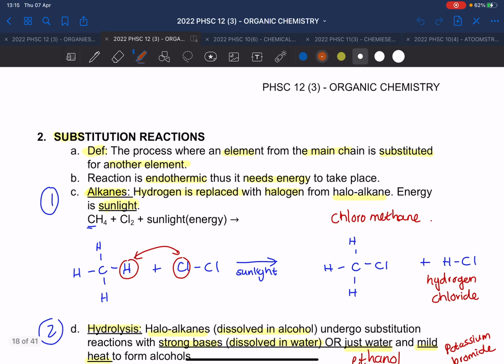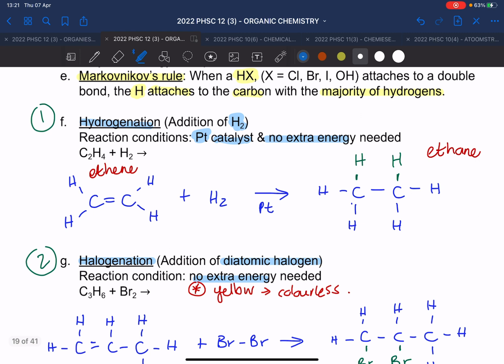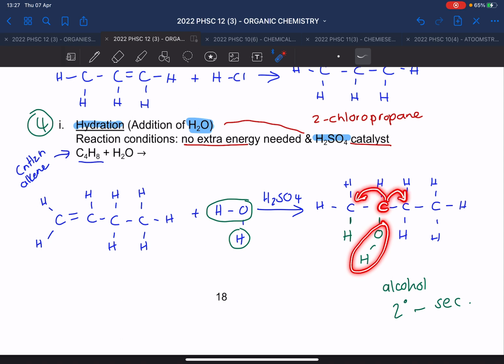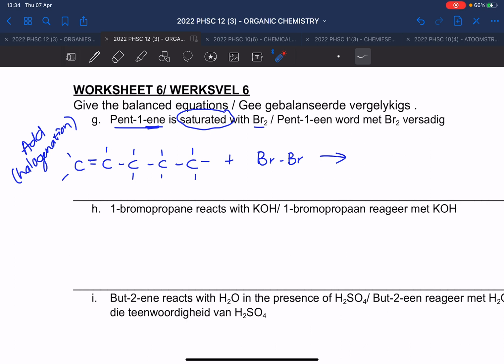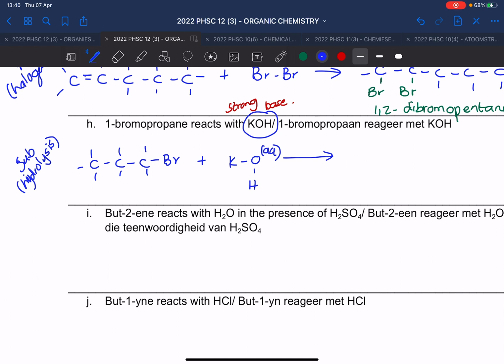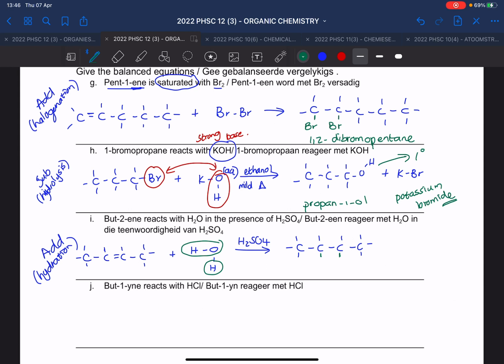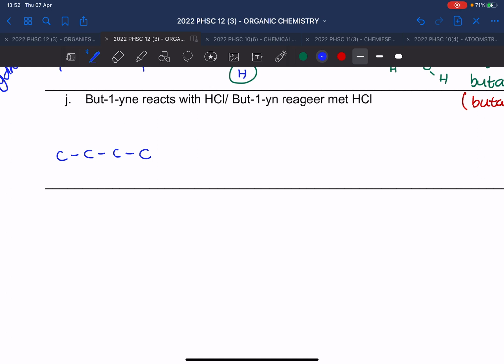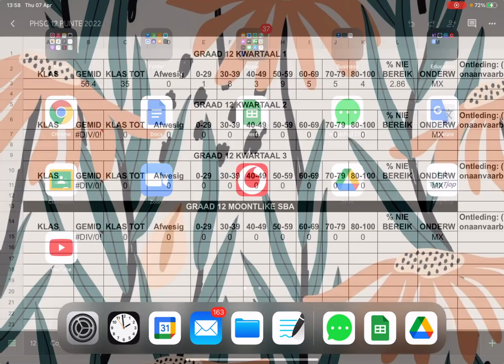2022 PHSC 12 ENG ORGANIC p. 18